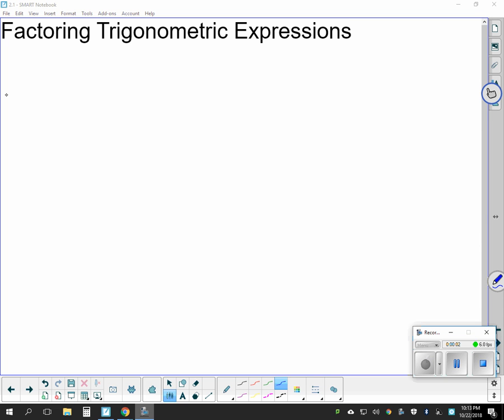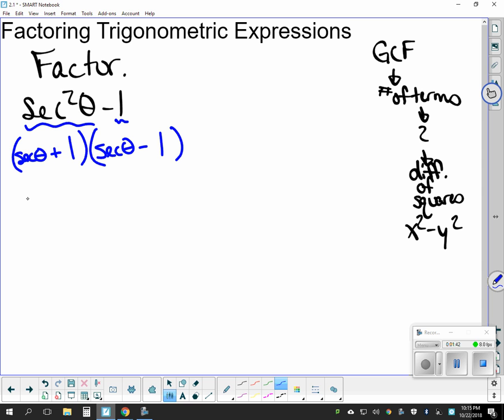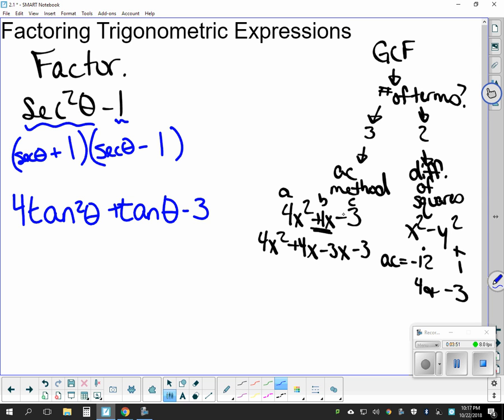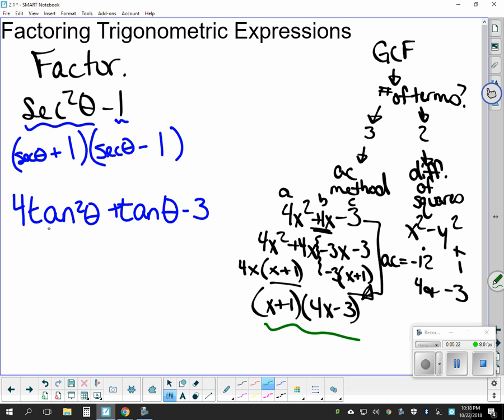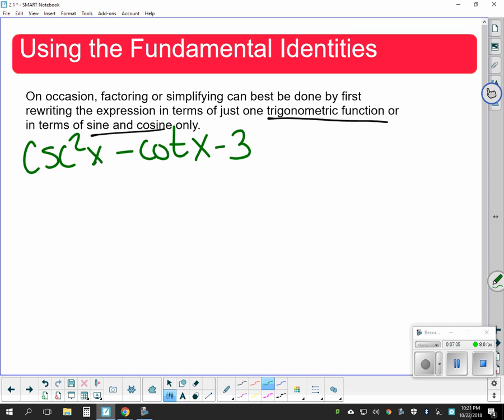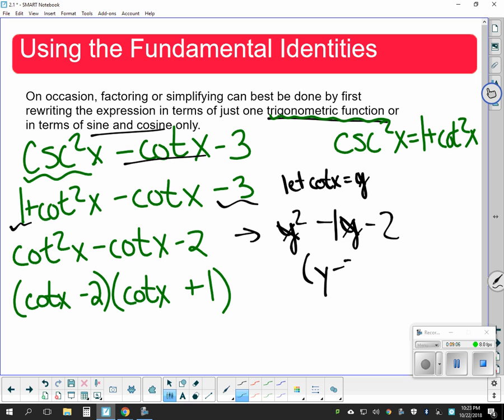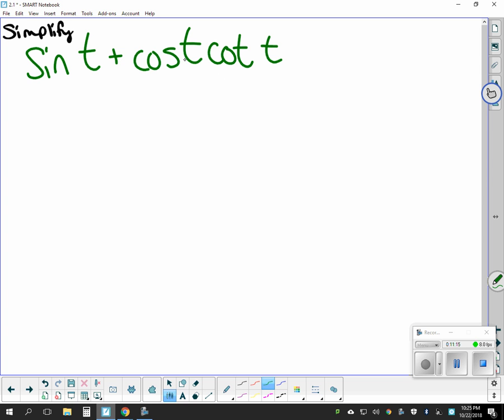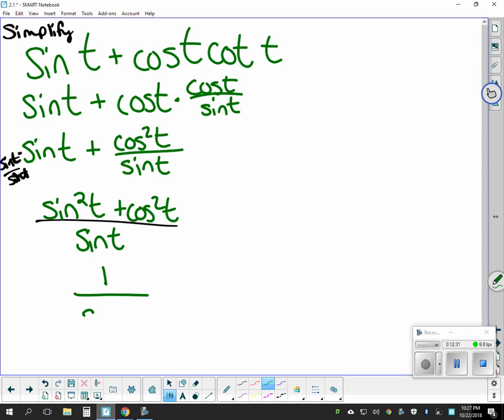2 1 Video #2